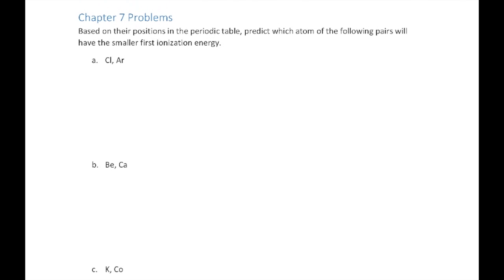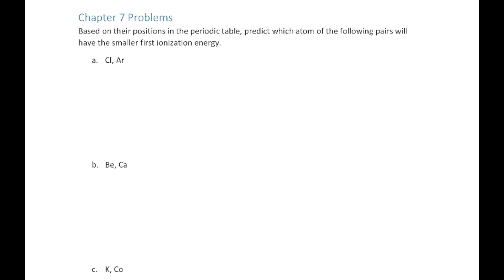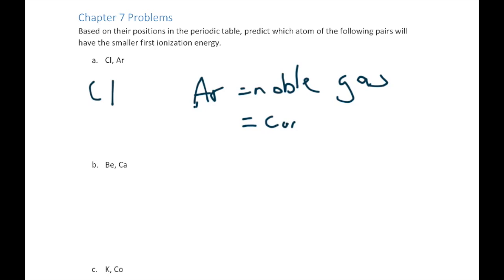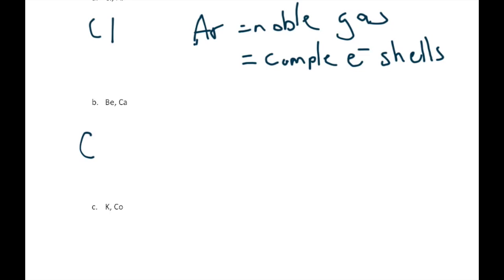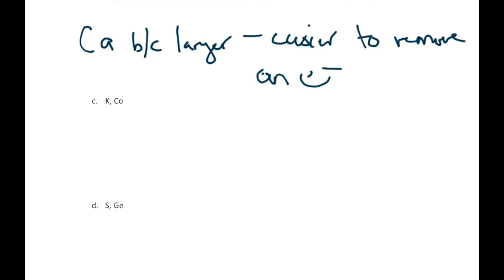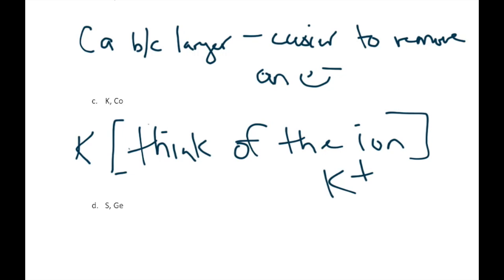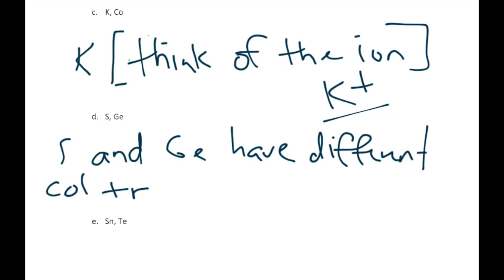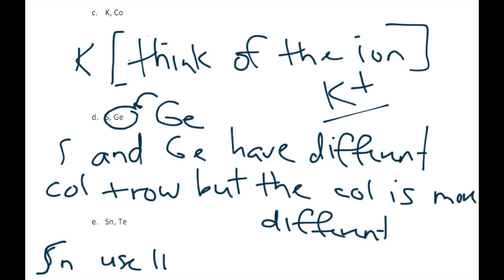Chemistry 1210 Midterm Review - Ionization Energy